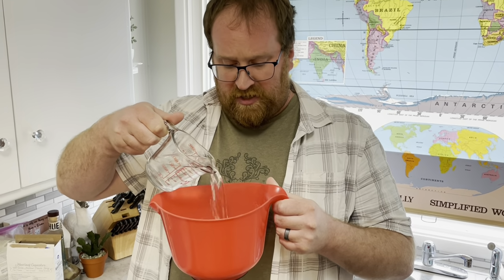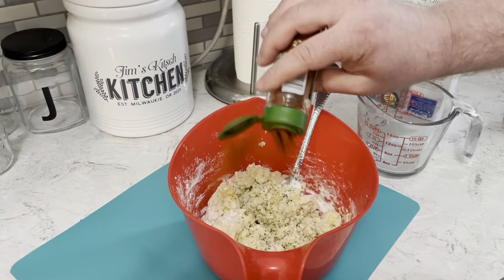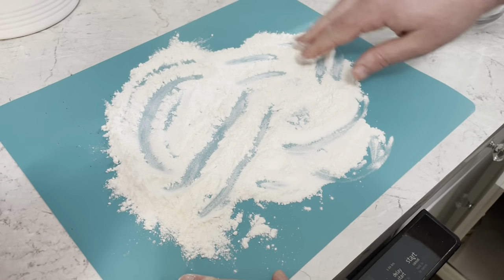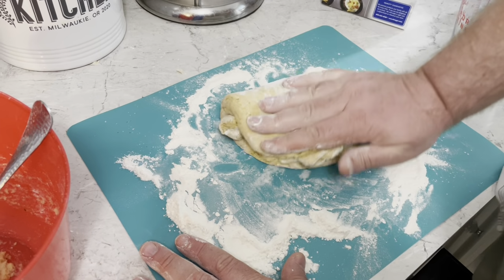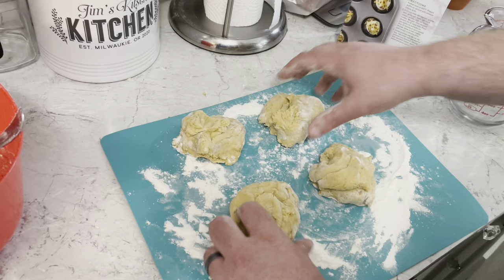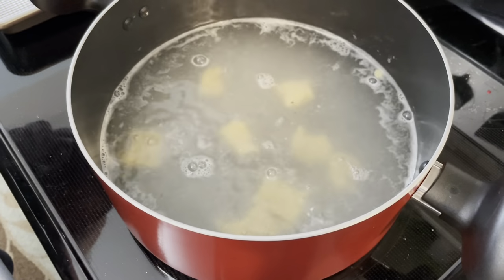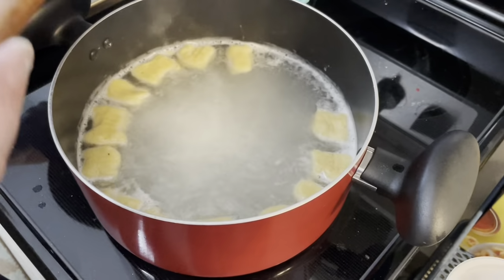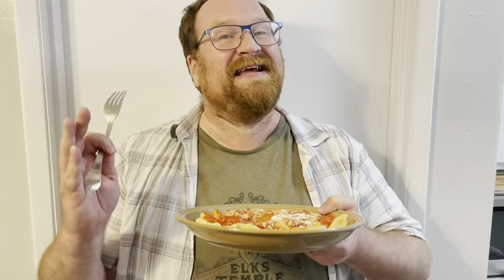Easiest way to make gnocchi; using Bisquick and instant mashed potatoes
Bisquick Gnocchi

I love the idea of celebrating Bisquick and very happy my friend Justina from Justina’s Country Kitchen is hosting this collab
I am making gnocchi using Bisquick
1 Cup mashed potato flakes
1 Cup boiling water
1 egg
1 1/2 Cup Bisquick
1/4 Teaspoon garlic powder
Salt, pepper, paprika? For seasoning
Pasta sauce and Parmesan cheese

To see more fun Bisquick recipes- check out this hashtag